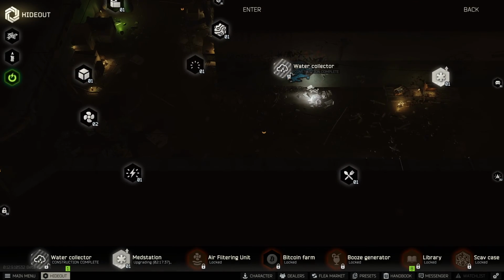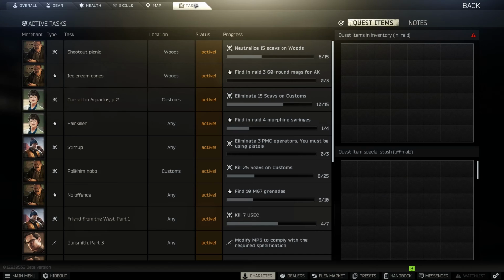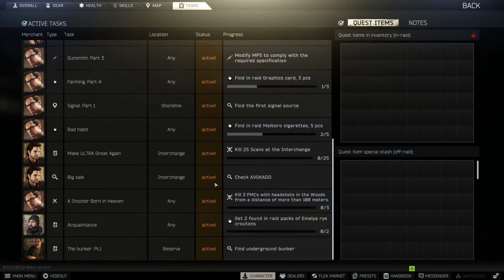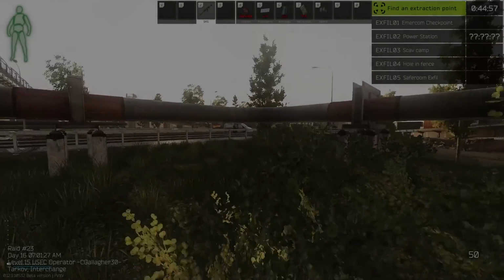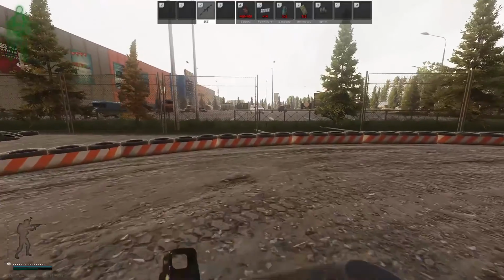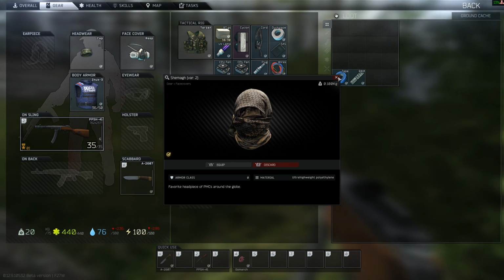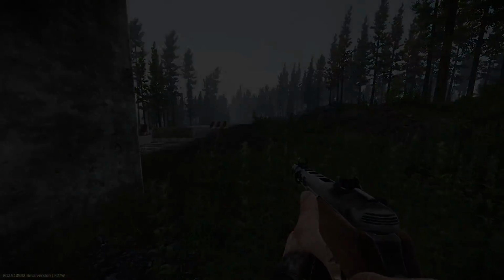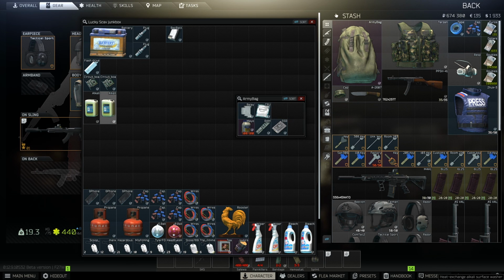Escape From Tarkov Solo Play-Through Series - Episode 17 - SHORT VERSION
THIS IS THE SHORT VERSION OF EPISODE 17:
This is Episode 17 of my Escape From Tarkov Solo Play-Through Series. This series will have an episode uploaded every weekday Monday-Friday. The goal is to get the Kappa secure container. There will be short and normal length versions of every episode available.